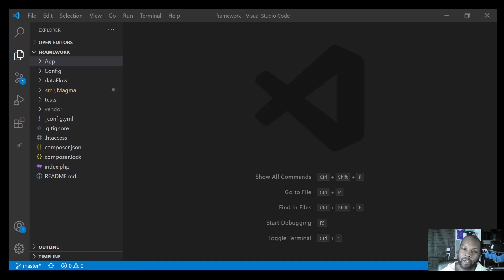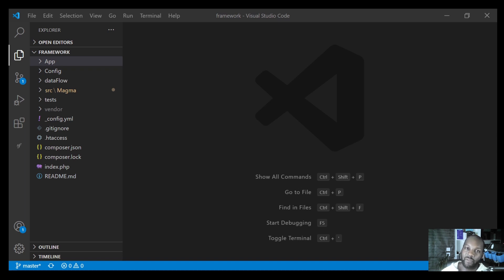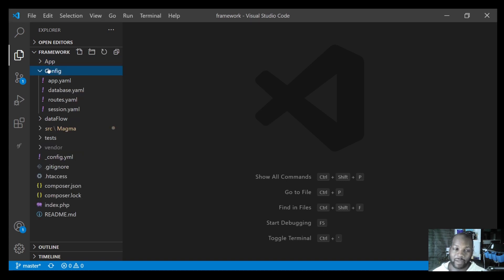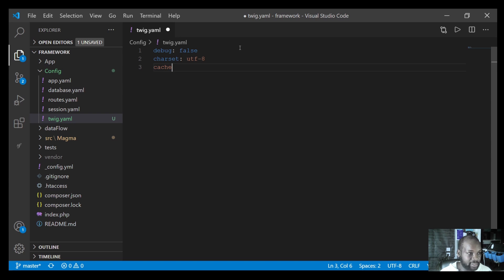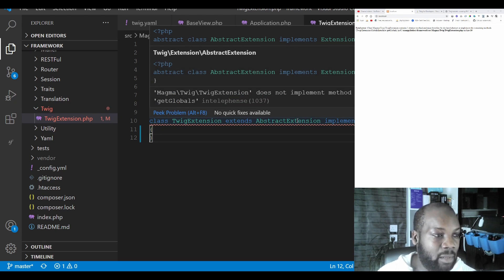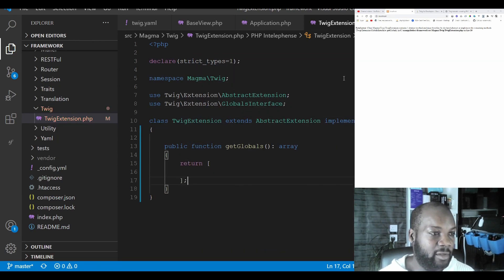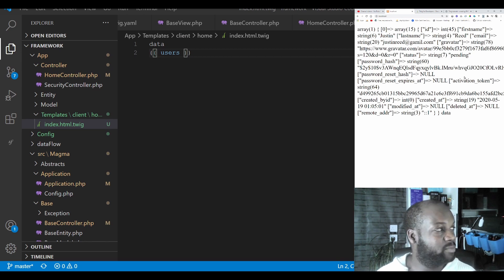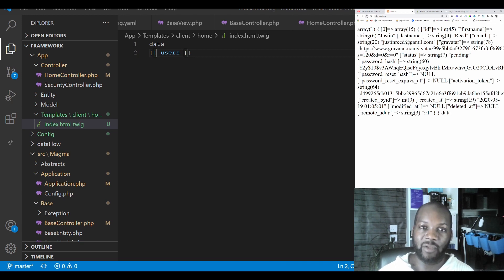PHP MVC Framework Twig Templating Engine Setup | Tutorial | PHP Server-Side | Learn PHP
Welcome to back to building a MVC PHP framework from start to finish. PHP | Tutorial | PHP Server-Side | Learn PHP.  In this video we are adding the third element to our MVC application. the twig templating engine. Twig provide with the convivence of dynamically rendering HTML templates with user friendly syntax and a wealth and features.

By implementing some design patterns. We will learn about various PHP design patterns and web architect and applying version controlling as we go along.